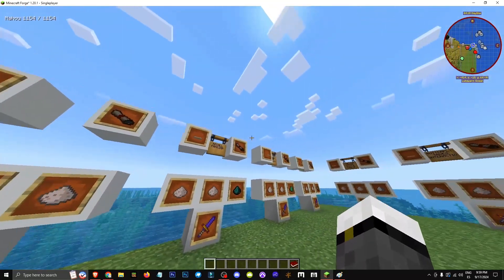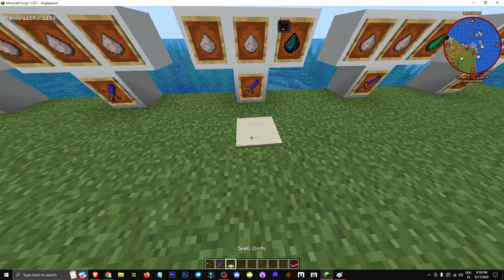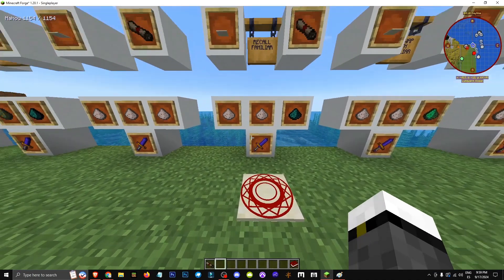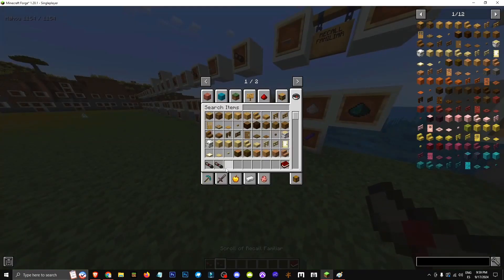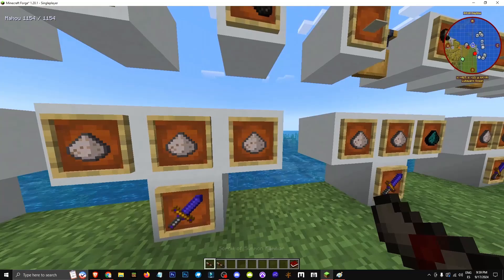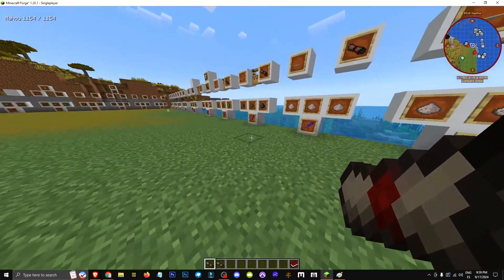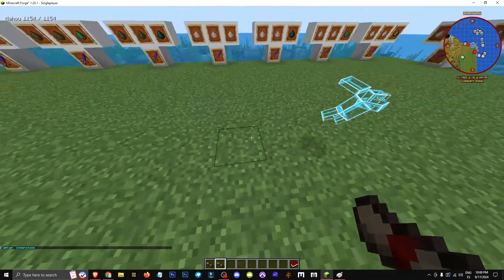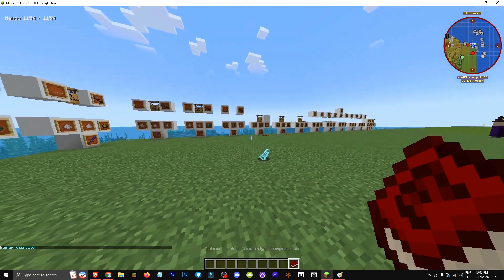🟨 HOW the FAMILIAR CALLING SCROLL WORKS in the MAHOU TSUKAI MOD in MINECRAFT